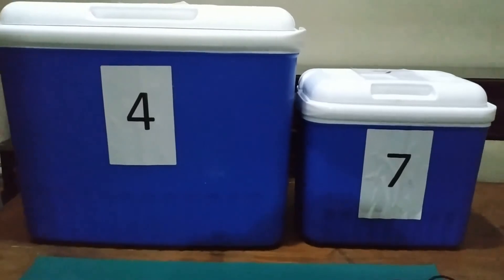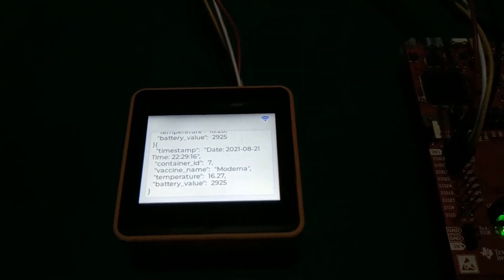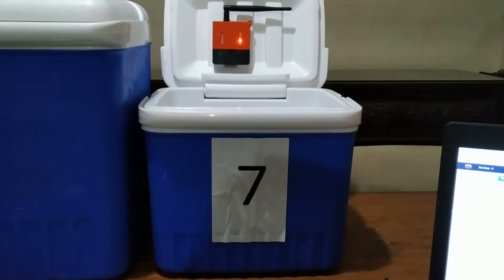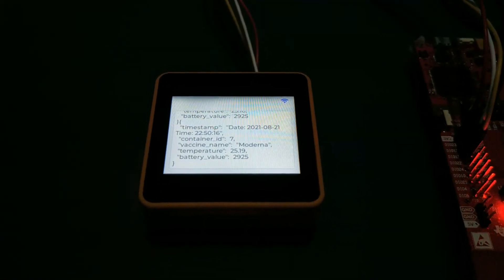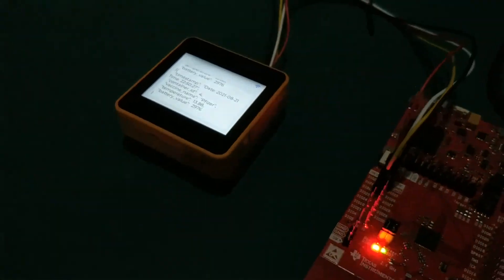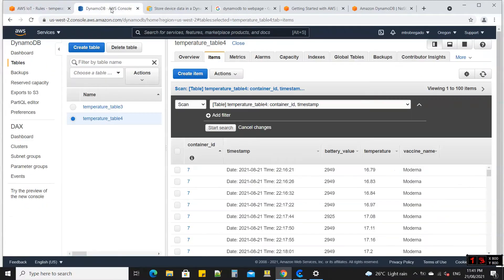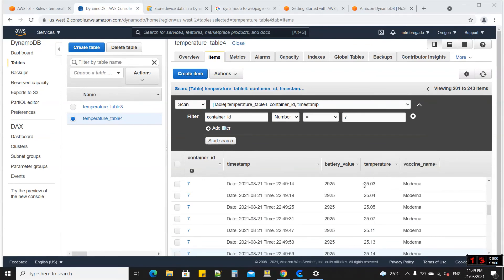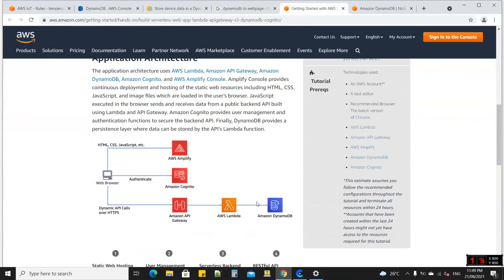AWS IOT Vaccine Carrier Cold Box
This project reads the temperature of vaccine carrier cold box using TI Sub 1-Ghz sensor network and sends the collected data to AWS IOT EduKit using UART interface. The collected data is then sent by AWS IOT EduKit to AWS IOT and recorded at AWS DynamoDB.